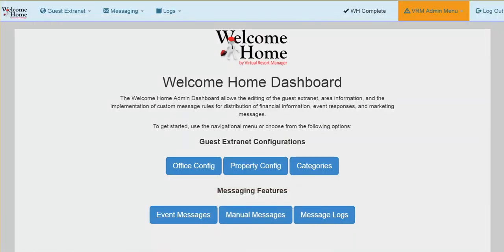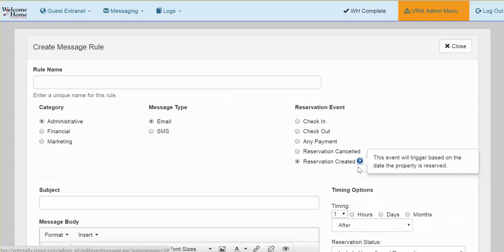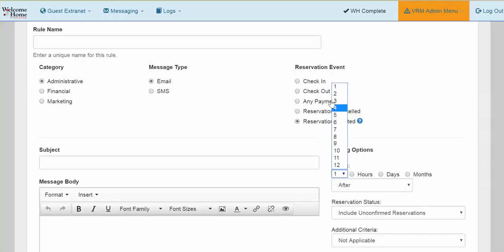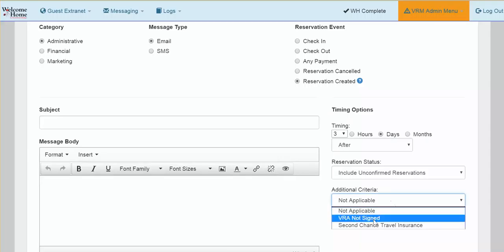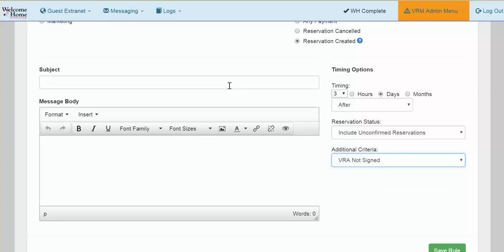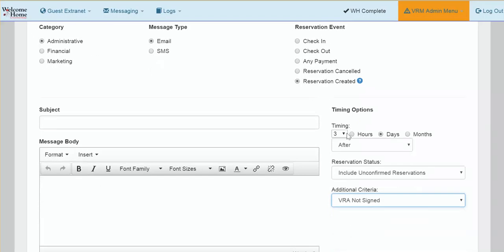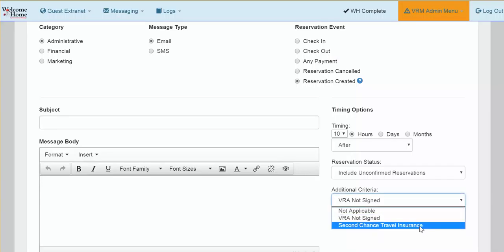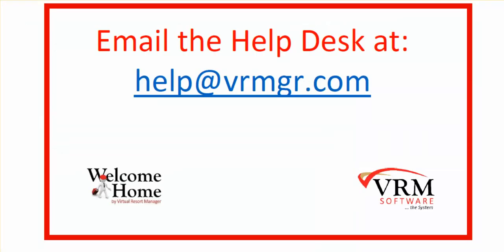Welcome Home: Event Messages for Reservations Created 2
VRMs video tutorials on CMS and VRM functionality